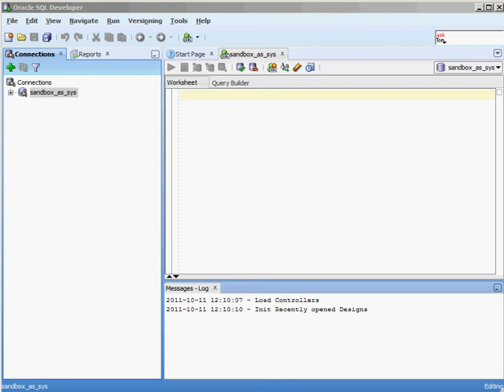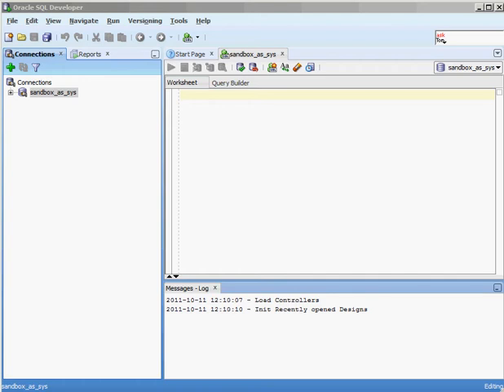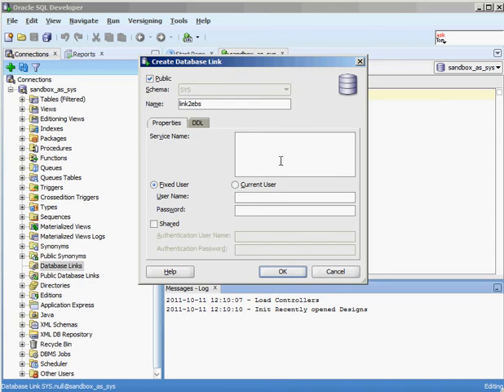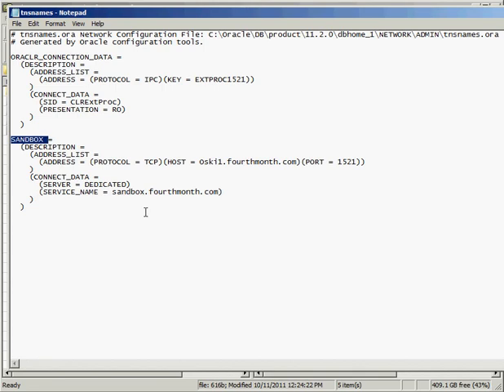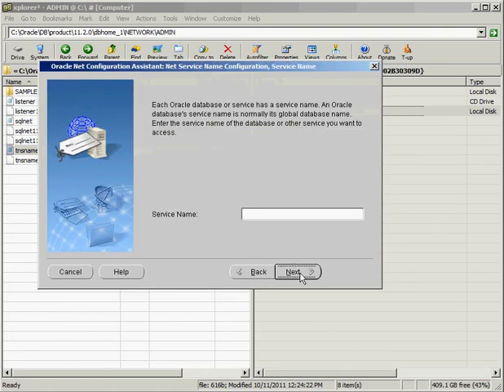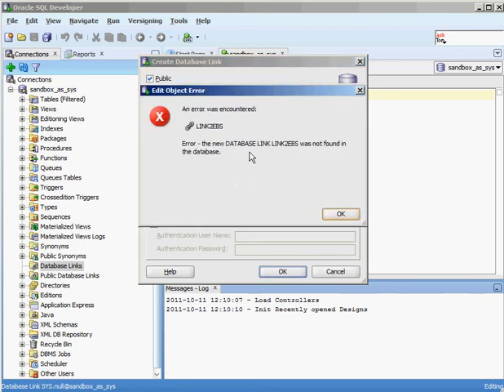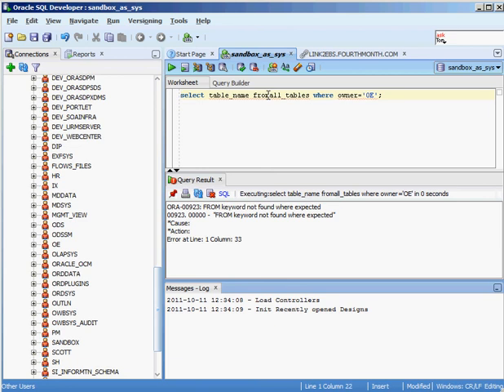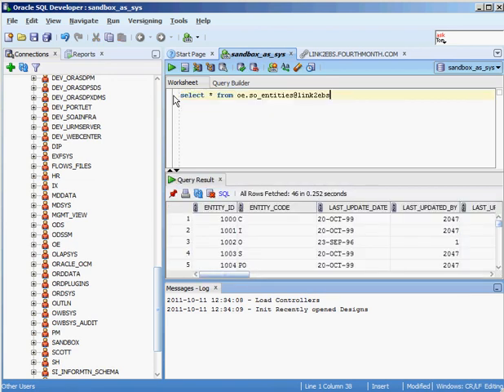Oracle - Database Links